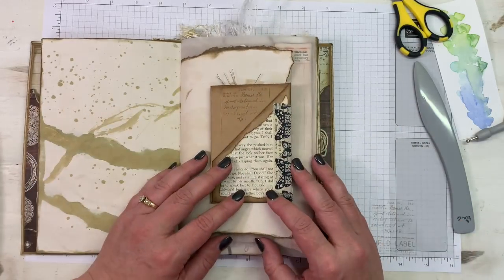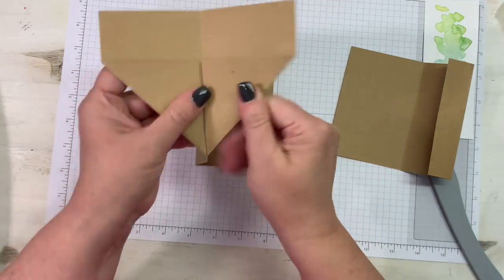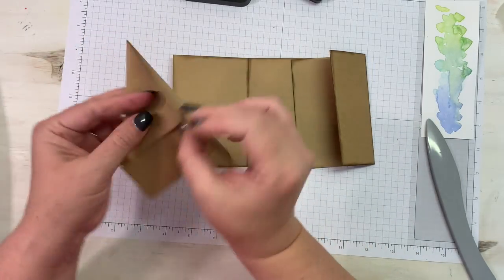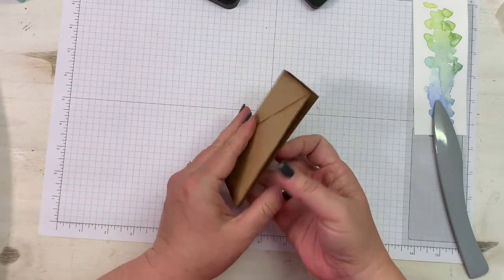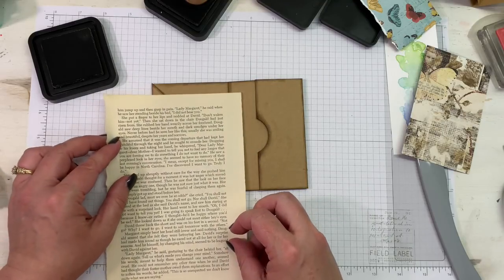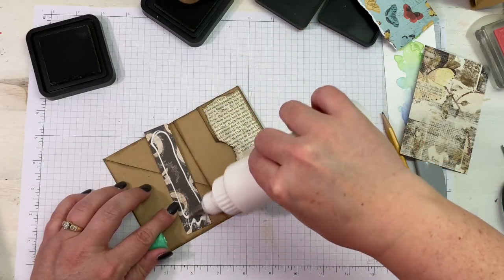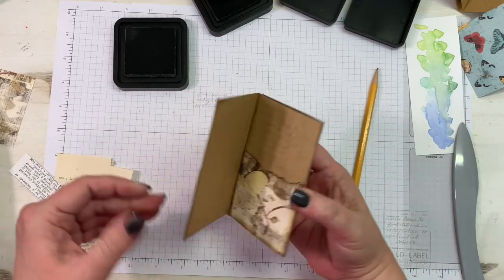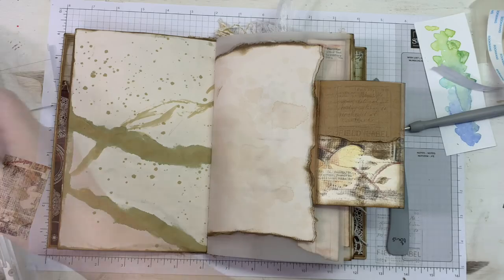FOLD IT! FLIP IT! WRAP AROUND POCKET | INSPIRED BY CORI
mecraftyscrapper @MelinaPylant I love all the ideas Ms. Cori Dahmen has. This is just one of the many pockets and flip outs I fell in love with over on her channel. I changed mine up slightly from hers.

SWME
c/o Melina Pylant
5211 County Road 1435